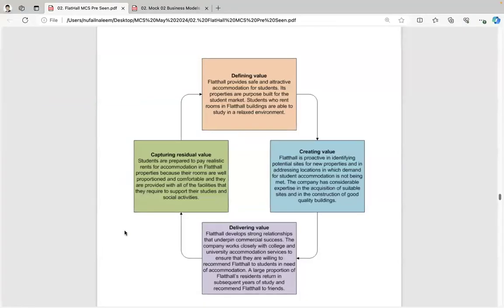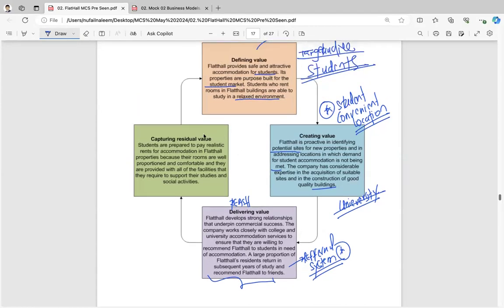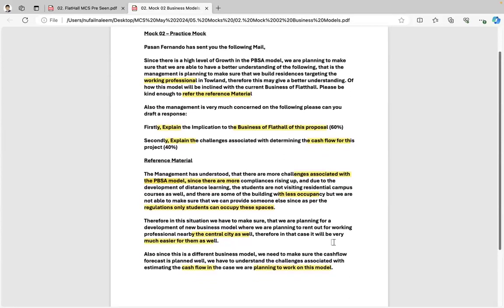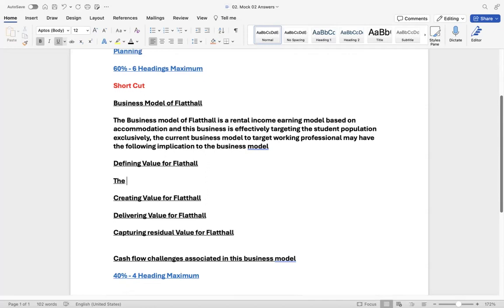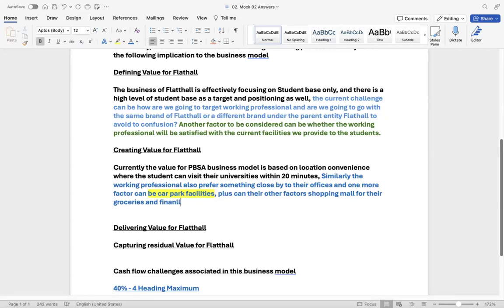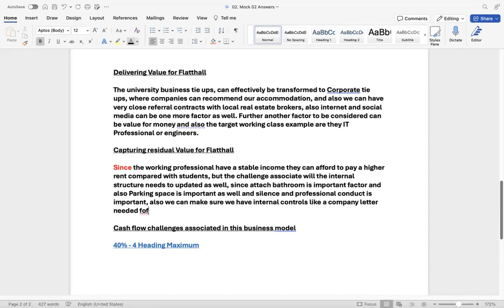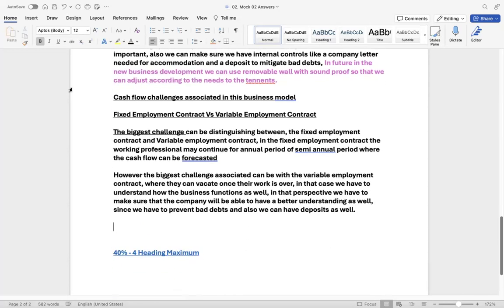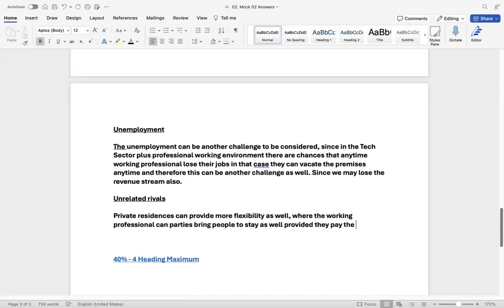FlattHall Mock 02 CIMA Management Case Study May August 2024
Please be kind enough to refer the Link for Downloading the Files

For Free Contents and Updates Join the Whatsapp Community Group